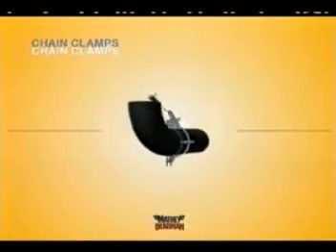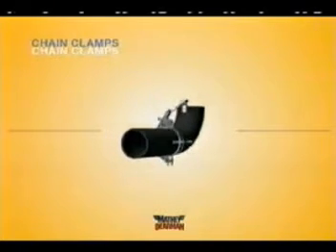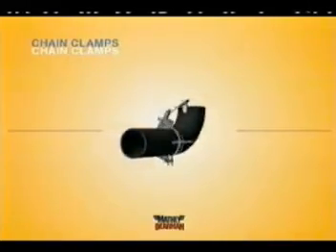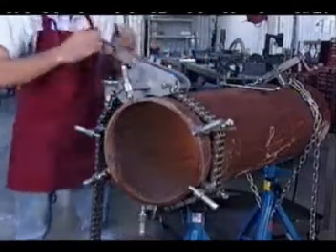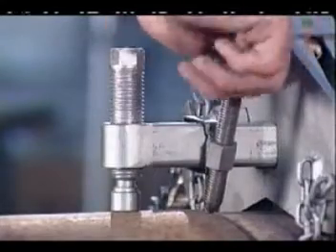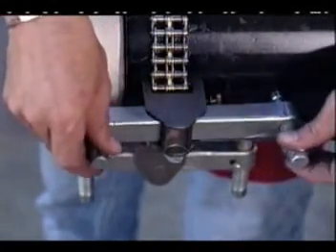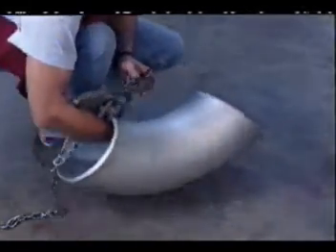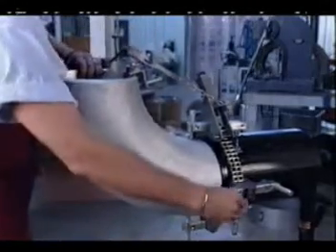Chain Clamps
Mathey Dearman Chain Clamps align Schedule 80 and reform Schedule 40 pipes, elbows, tees and other fittings within their range, while providing the maximum degree of safety for the welder. Whether the process involves aligning and/or reforming small tubes or large vessels, a Mathey Dearman clamp is available to do the job.